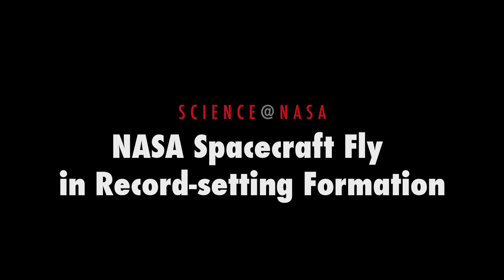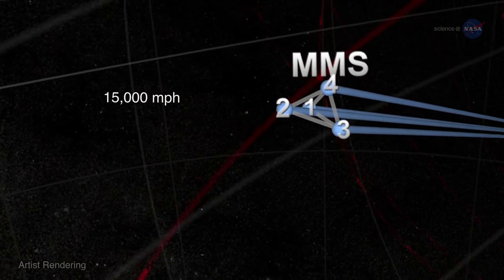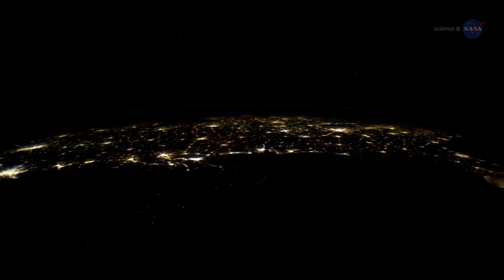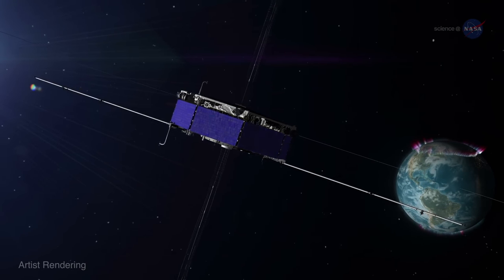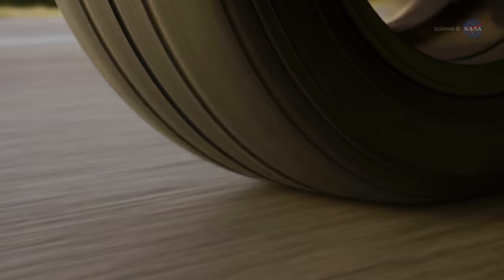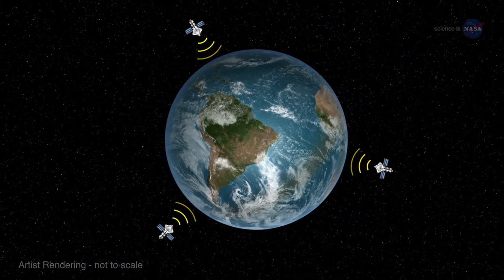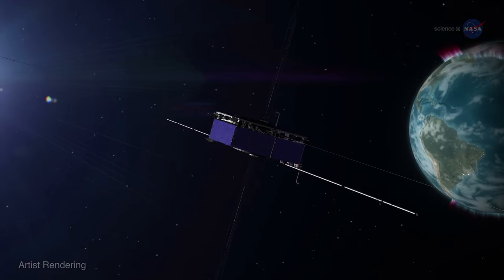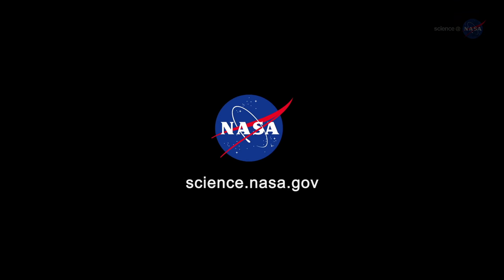NASA Spacecraft Fly in Formation for Science | Video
- four NASA spacecraft have performed a thrilling maneuver to understand the physics of magnetic reconnection in Earth's magnetosphere.